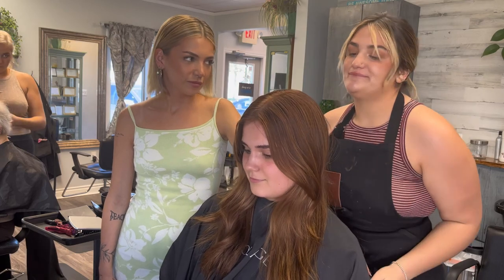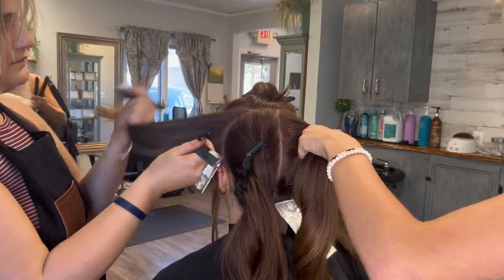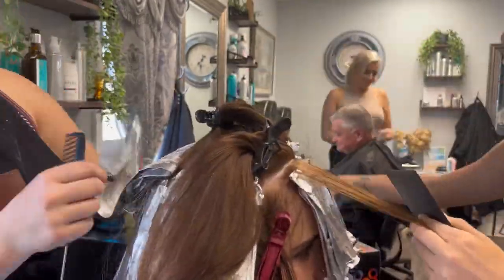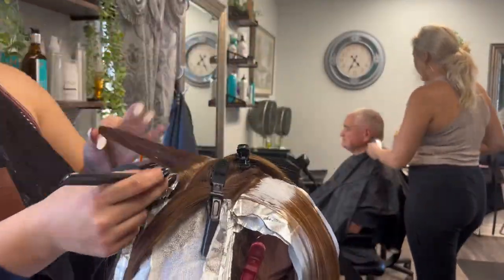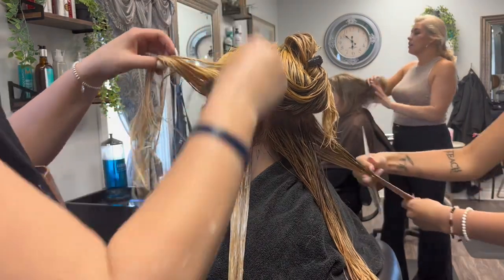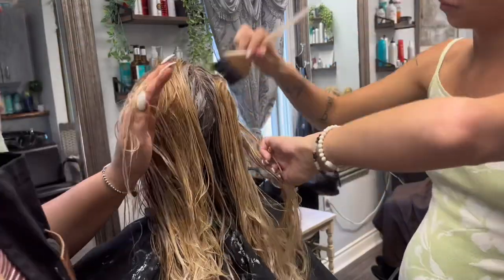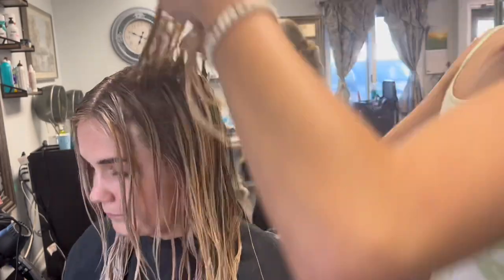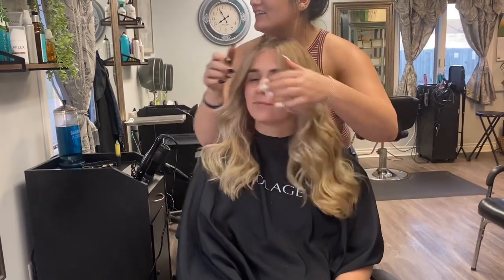FIXING ORANGE HAIR | Color Correction & Platinum Card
Let’s take Mya lighter today with a platinum card and color melt! Products used:
- Wella blondorplex with 10-15-20 volume developer @WellaProfessionals
- Framar foils as always @framarint
- Pre-toned the hair using Redken Shades EQ 8V and 8N @Redken
- Shadow root and lowlights using Wella Shinefinity Zero Lift Glaze in 07/12 Cool Mushroom and 06/71 Frosted Chestnut
- All-over tone using Wella Shinefinity Zero Lift Glaze in 8/98 Silver Pearl and 9/81 Pearl Ash
- Wash, conditioned, and styled with @Olaplex
- #2 olaplex treatment for 20 minutes
Let us know what you think of our videos and what to improve or what you would like to see.
Lauren and Ella